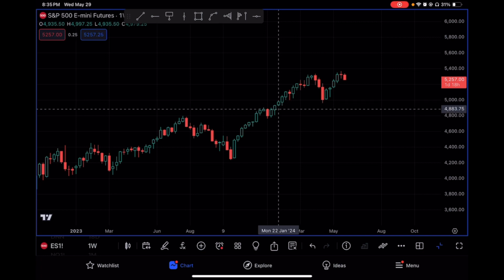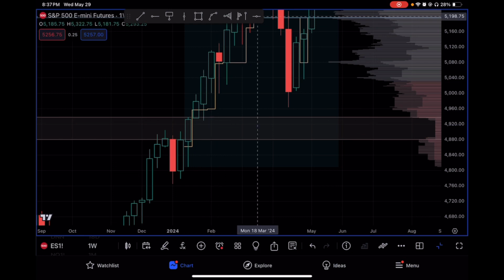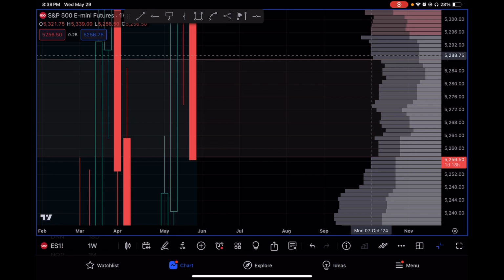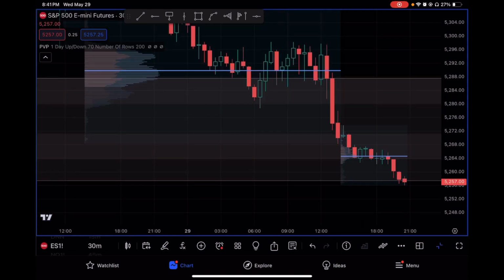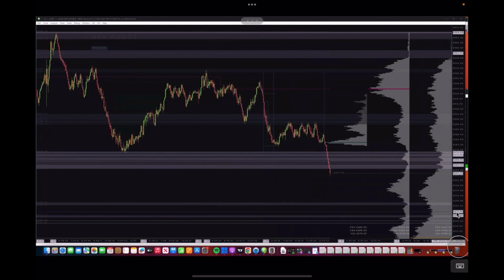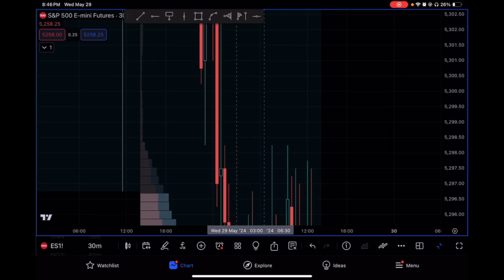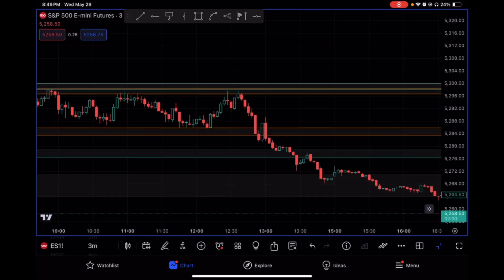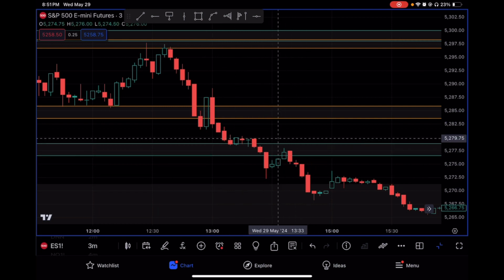Charting larger timeframe + session LVNs and balance zones, and an intraday set up I like to use